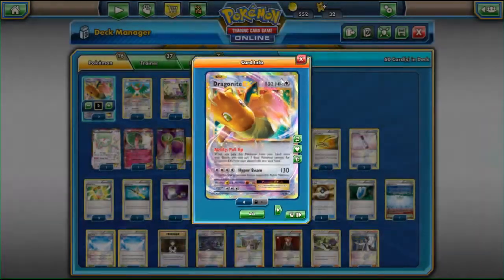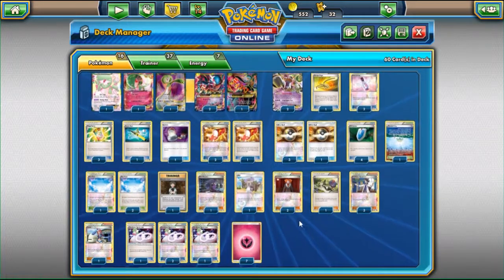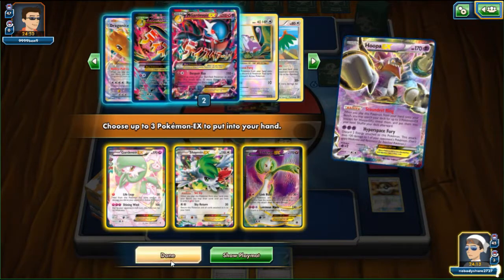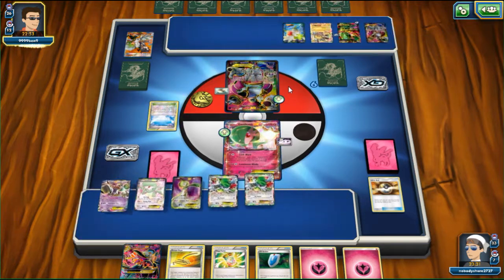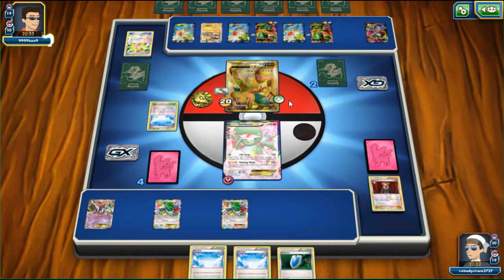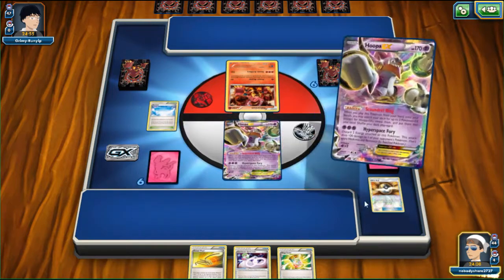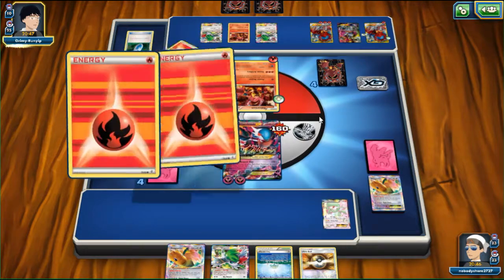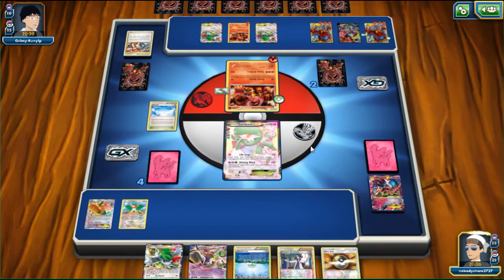Mega Gardevoir Despair Ray. 15 Second Victory?!?!?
Today I play Mega Gardevoir (Despair Ray). We get to take a look at the deck and also play 3 matches which include Mega Mewtwo, Mega Ray and Volcanion. I wonder which one was 15 seconds?